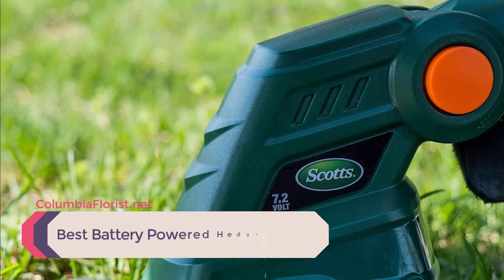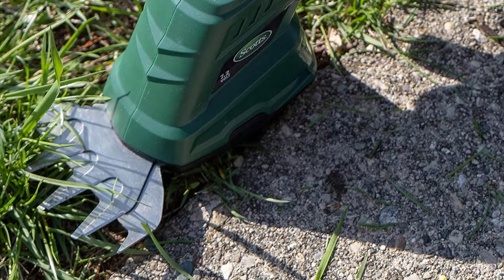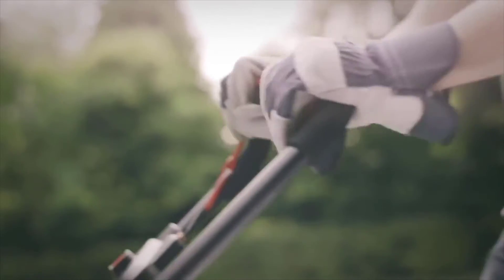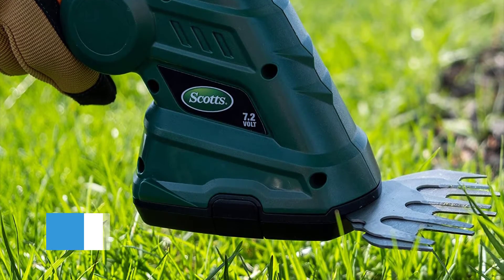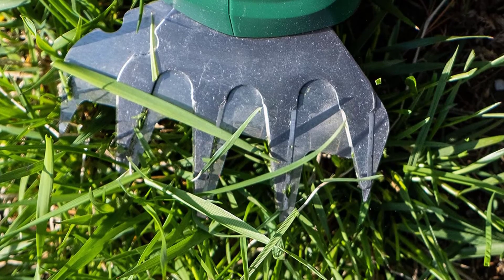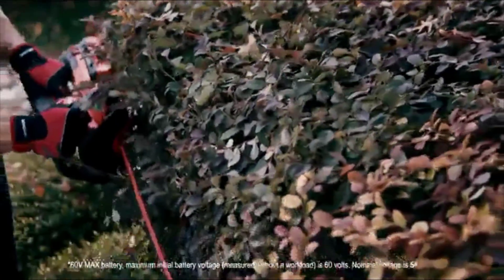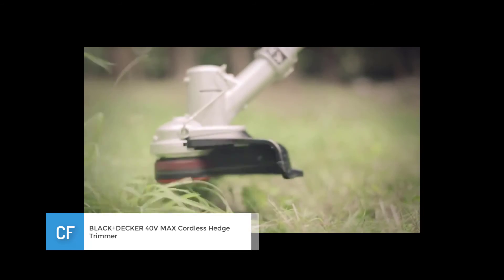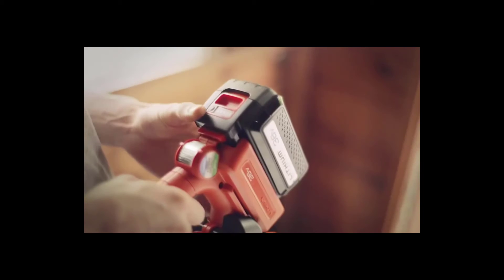Best Battery Powered Hedge Trimmer in 2022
3. Scotts
2. CRAFTSMAN V60 24”:  CRAFTSMAN V60 24”
1. BLACK+DECKER 40V MAX